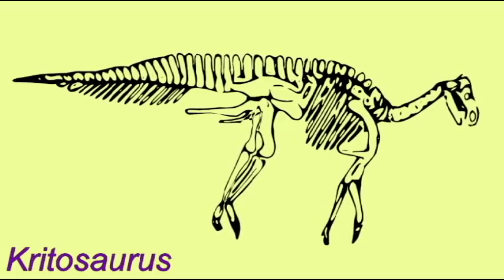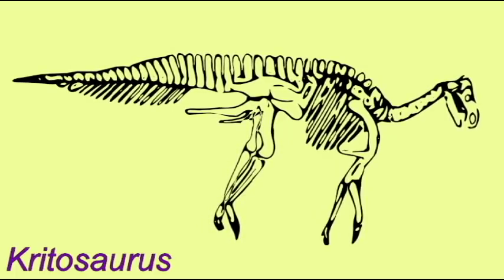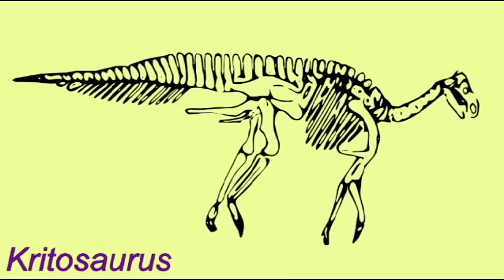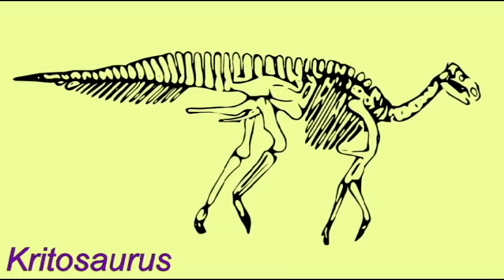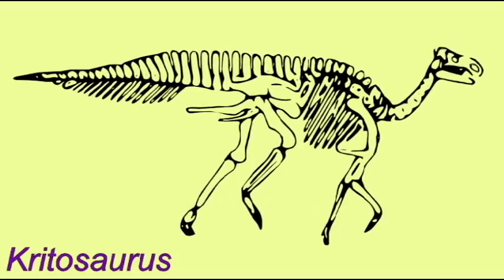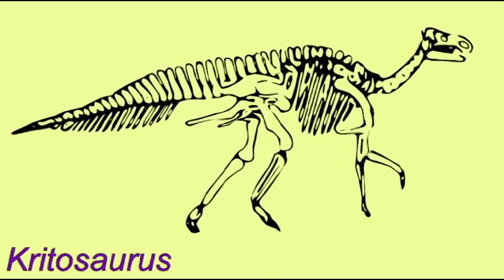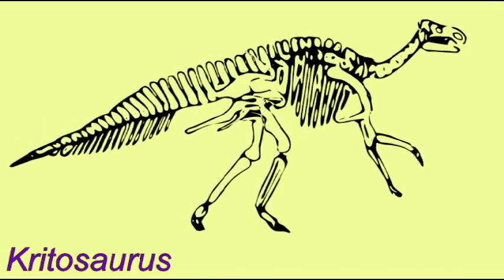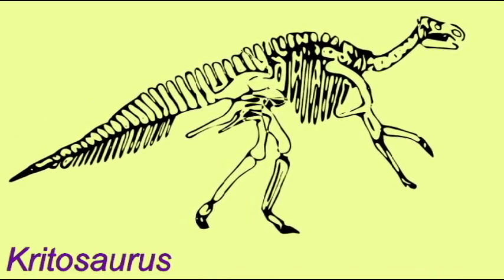PL2: HADROSAURS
HADROSAURS